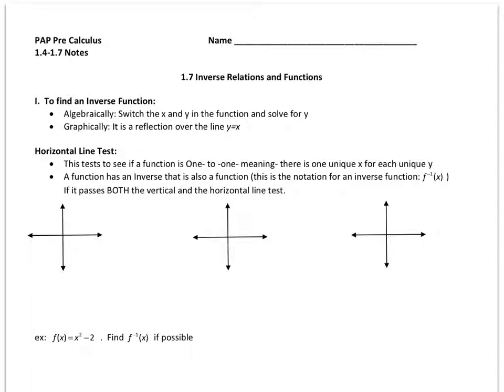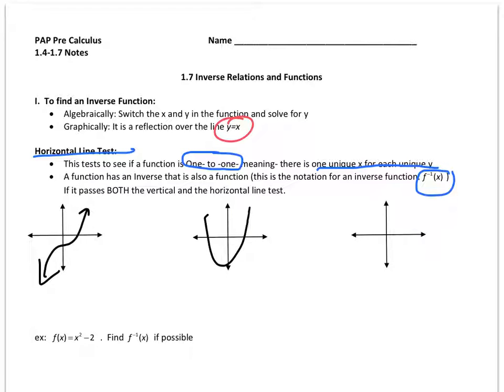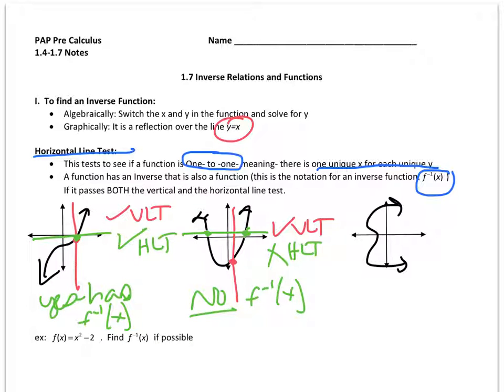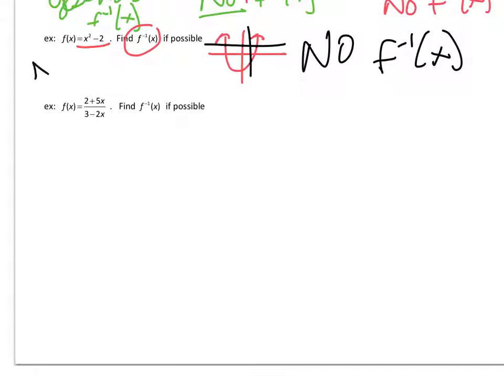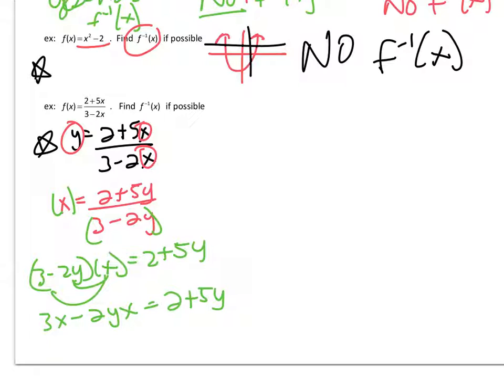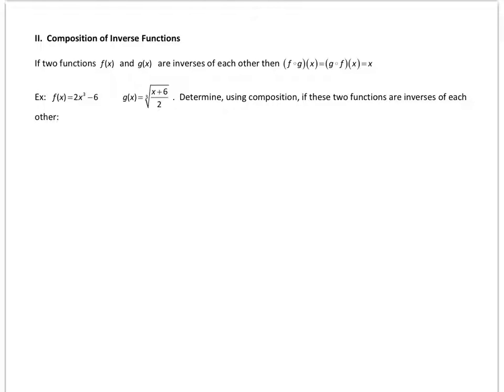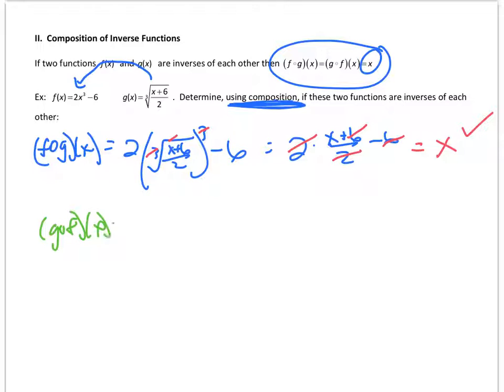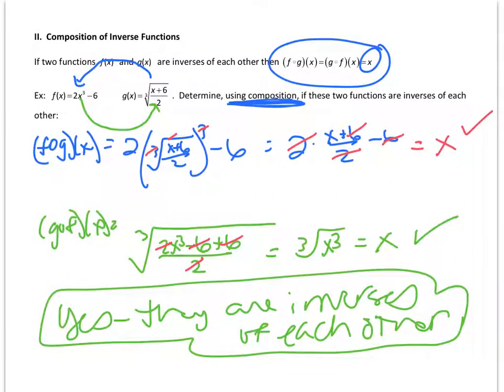1 7 Video